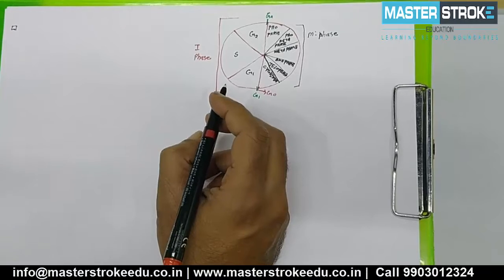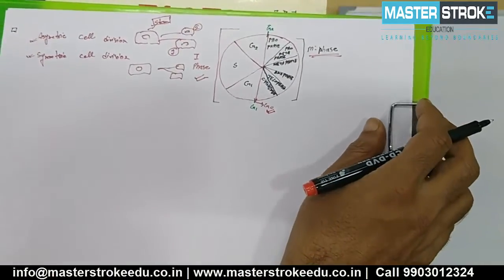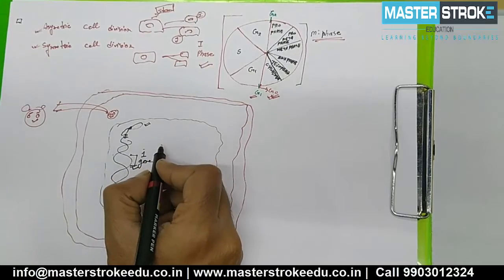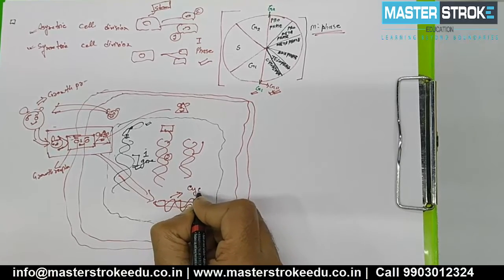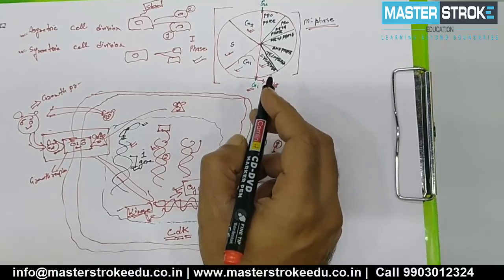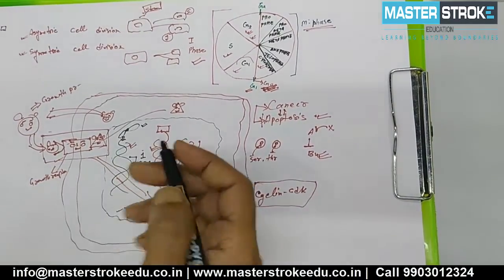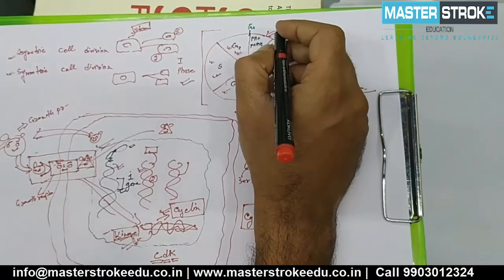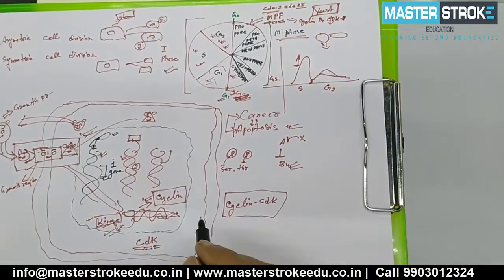Cell Division - Mieosis and Mitosis Part 2 || Cell cycle phases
In this video cell division explained with mieosis and mitosis.
Education, a premium coaching Institute dedicated to work for the benefit of the students, by providing quality education and correct guidance to help the students realize their full potential and fulfill their dreams.

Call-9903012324